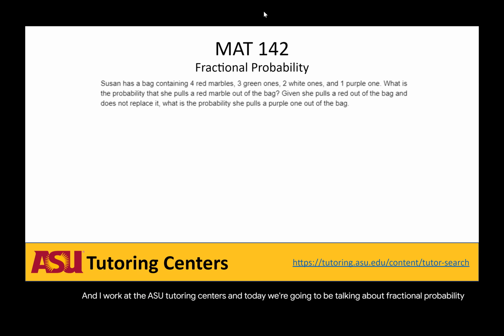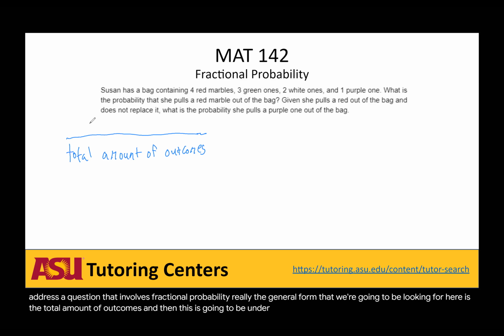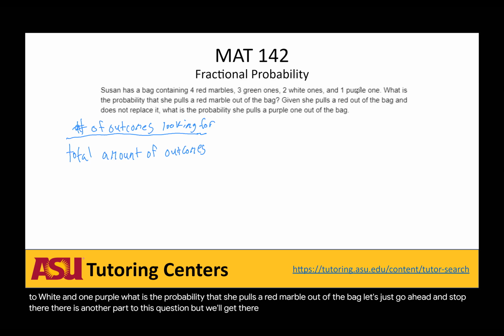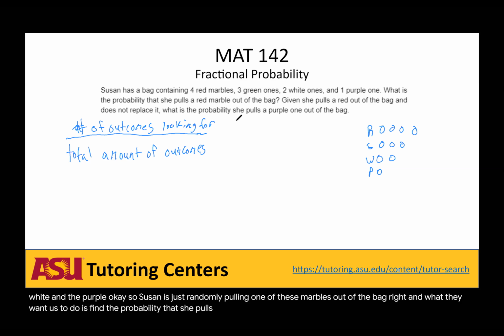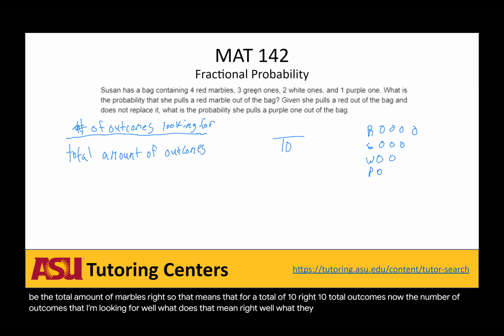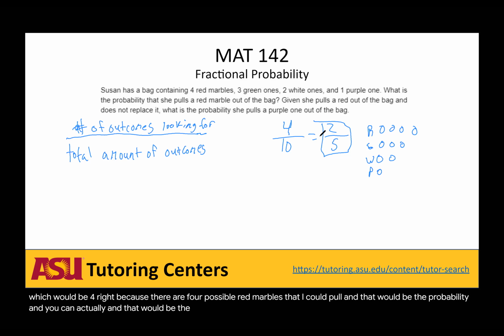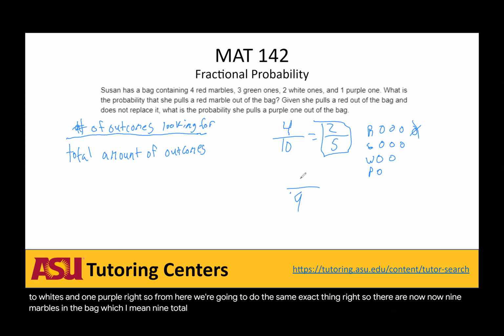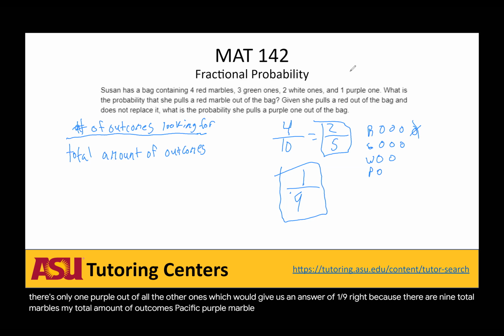Fractional Probability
This is a video covering the topic: Fractional, Probability, 2.1

This topic can be found in ASU courses: